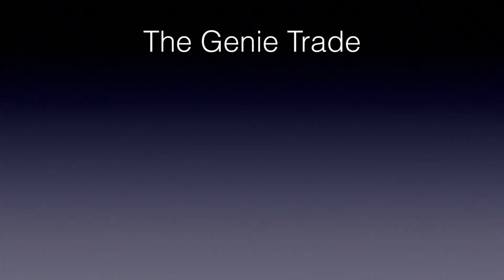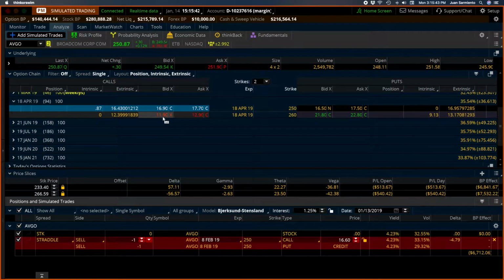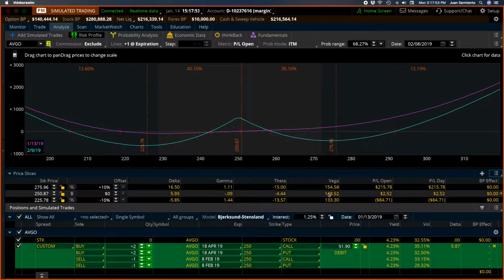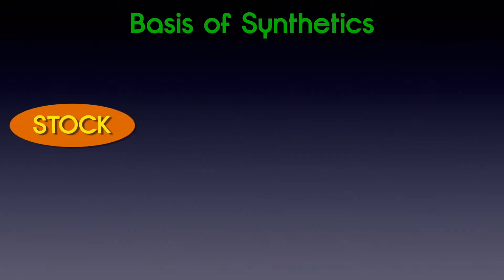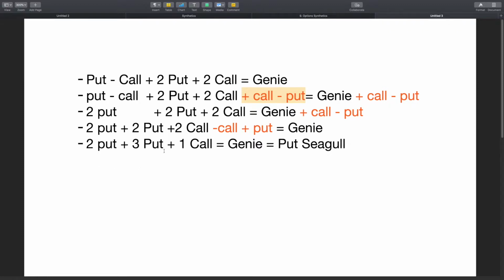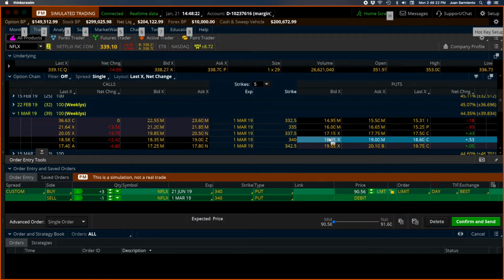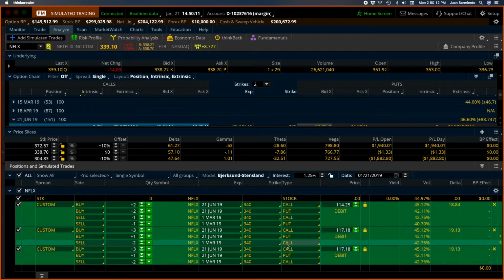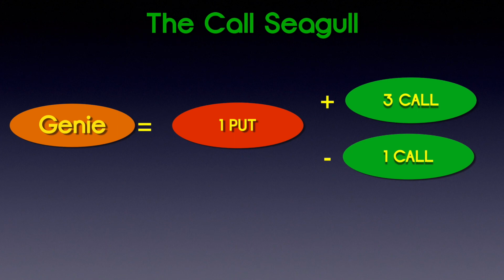1. Basics of the Genie Trade